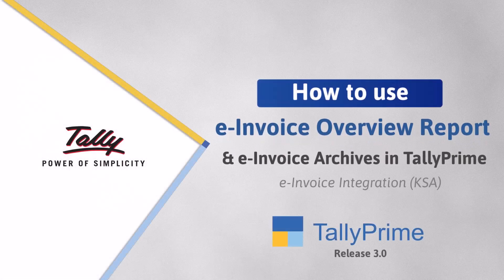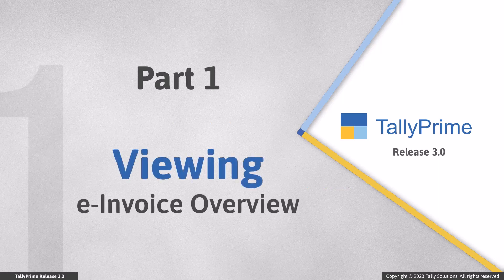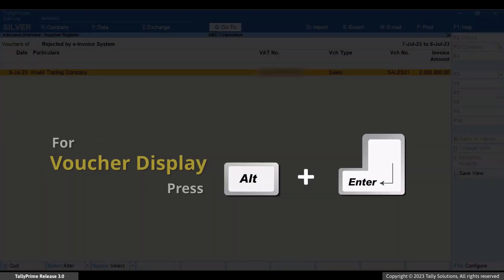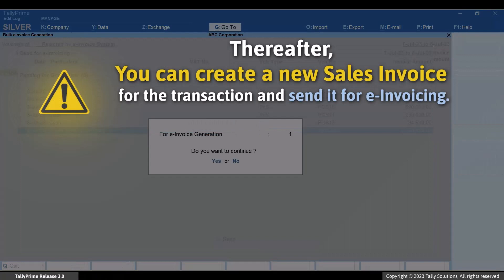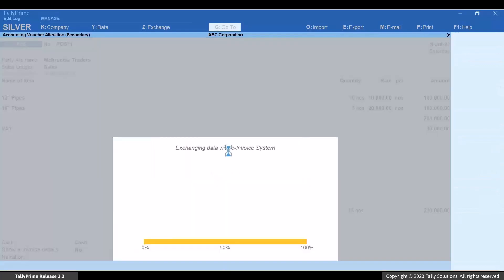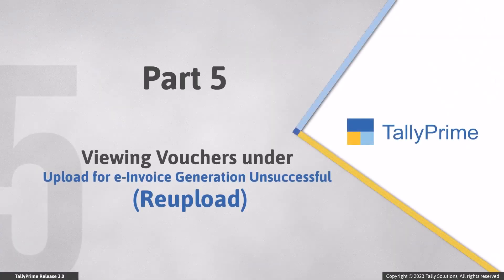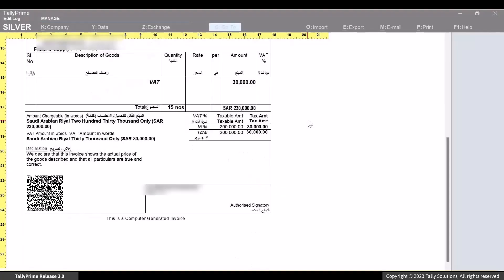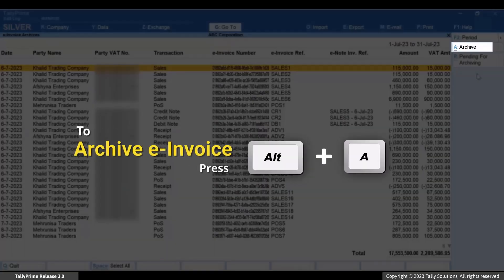Master e-Invoice Reports & Archives in TallyPrime | KSA Guide | TallyHelp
The e-Invoice Overview report in TallyPrime offers a comprehensive snapshot of your voucher status concerning e-invoicing. It not only displays the total number of vouchers but also allows you to drill down into detailed sections. This feature helps you quickly pinpoint the necessary actions to generate e-invoices efficiently, streamlining your workflow and ensuring compliance.
This video demonstrates the entire process of using an e-invoice Overview in an e-invoicing cycle and explains all the sections of the report.

00:00 - Title and Introduction
00:54 - Viewing e-Invoice Overview
01:19 - Resolving Uncertain Transactions
02:27 - Viewing Vouchers Ready for e-Invoice Generation
03:10 - Viewing Vouchers for e-invoice Generation is in Progress
03:42 - Viewing Vouchers Rejected by e-Invoice System
04:03 - Viewing Vouchers Rejected by e-Invoice System
04:29 - Viewing e-Invoice Archives